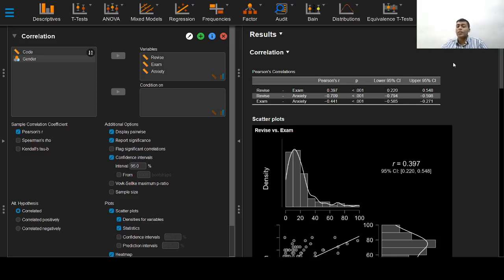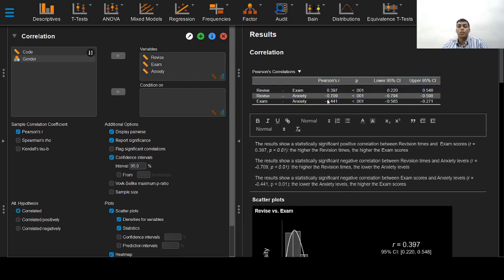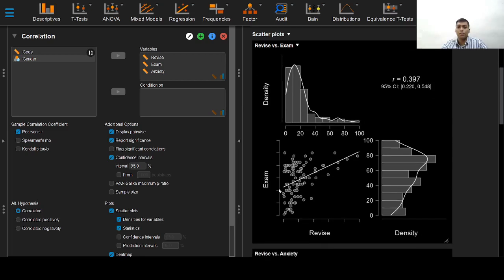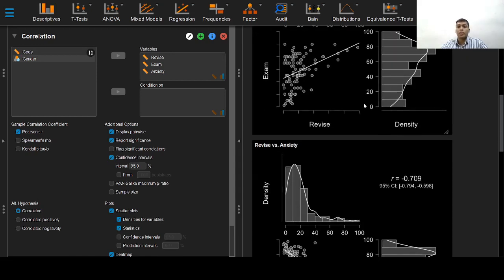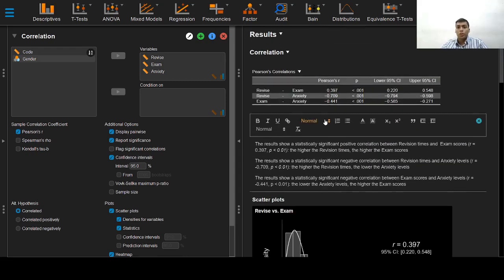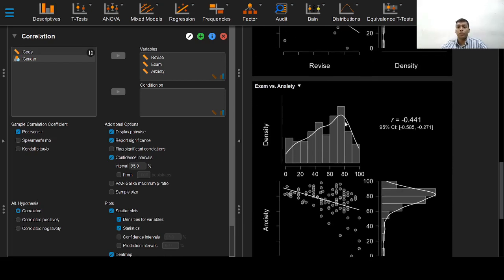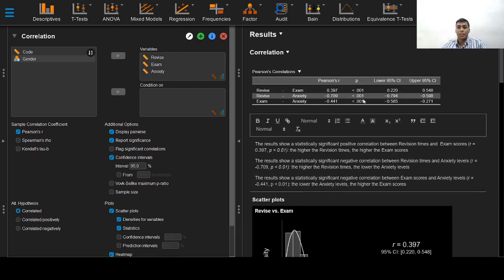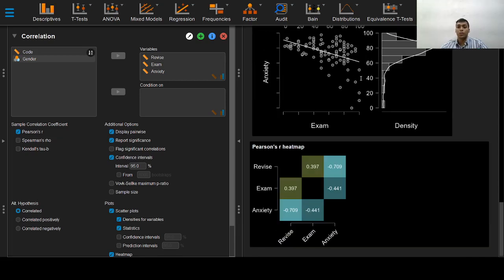3. Correlation analysis - Reporting your results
This video describes how to report the results of your correlation analysis in a standard manner, so that maximum amount of information is conveyed in a minimum amount of words.